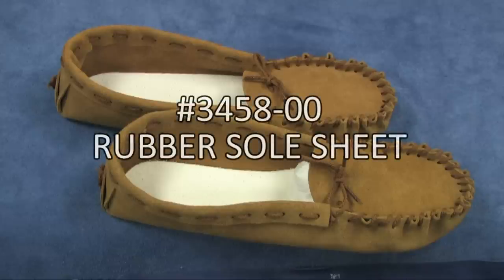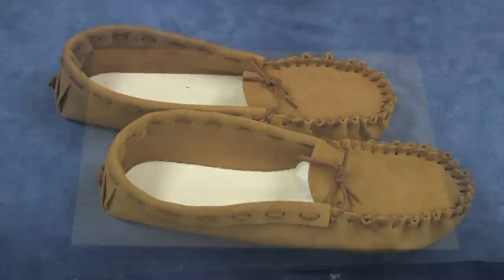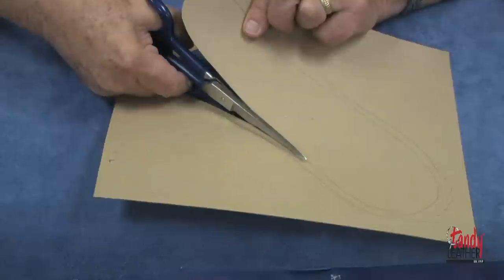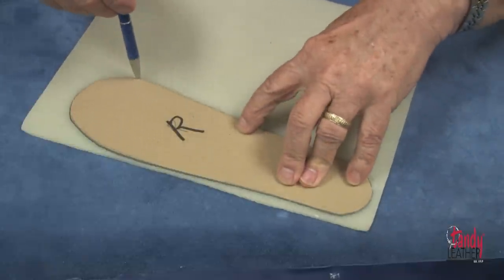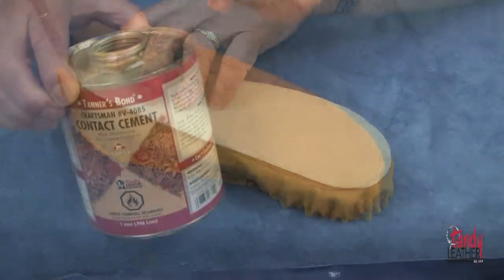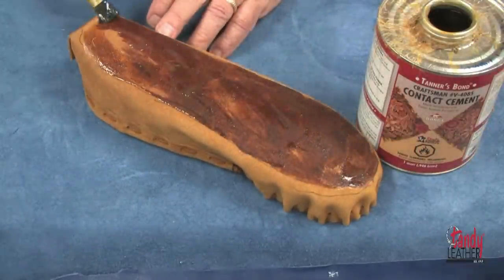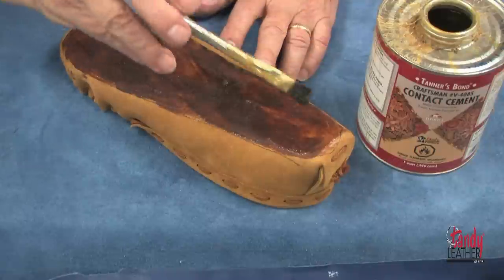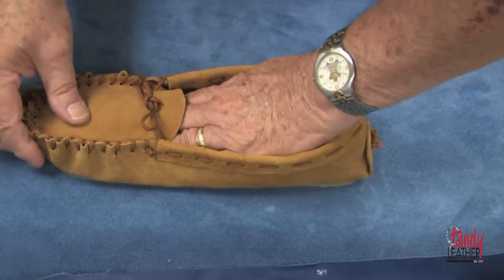Crepe Rubber Sole Sheets #3458